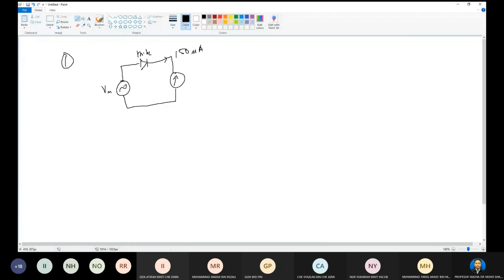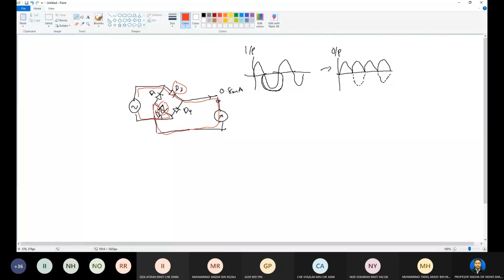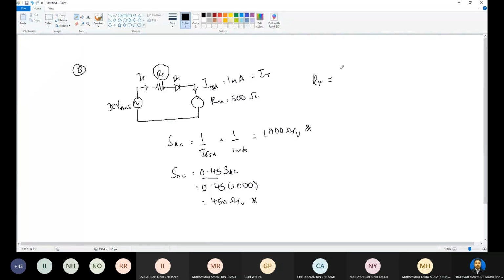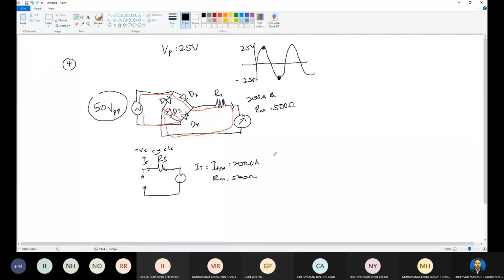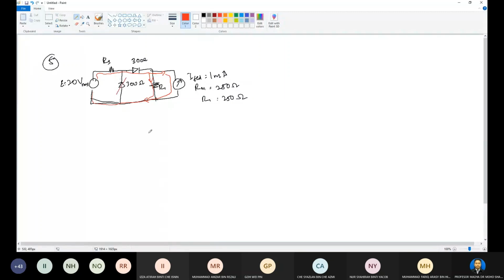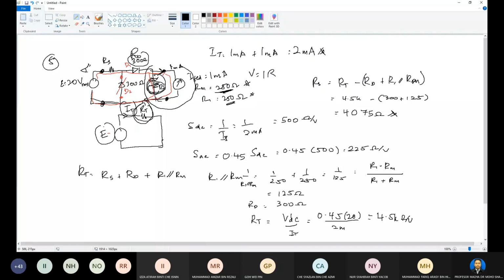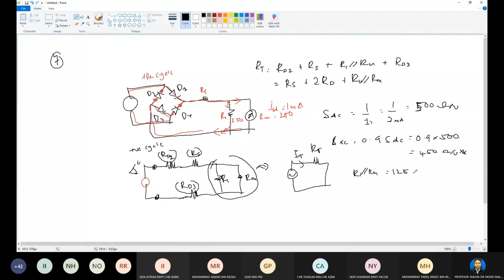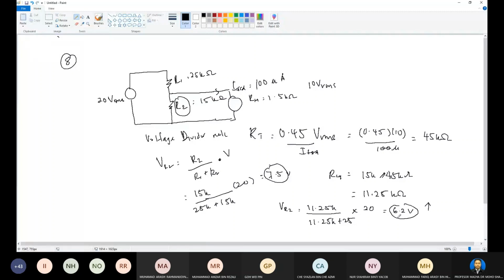Tutorial 3- AC Meters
Tutorial 3 for AC Meters